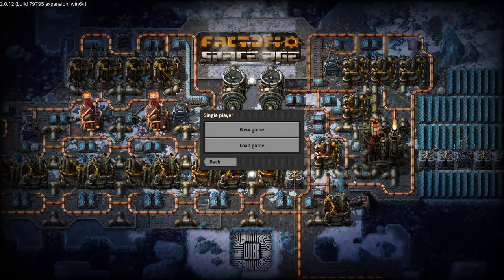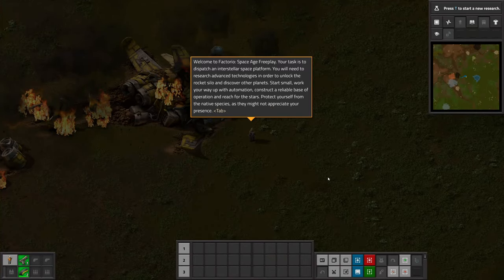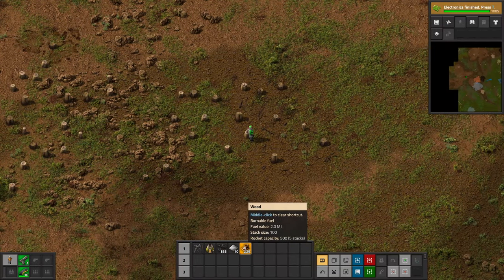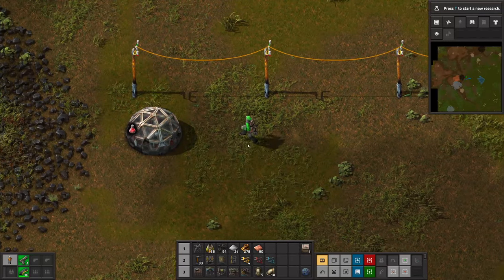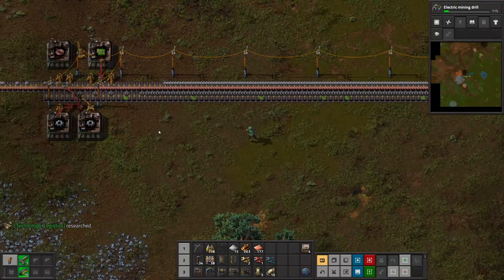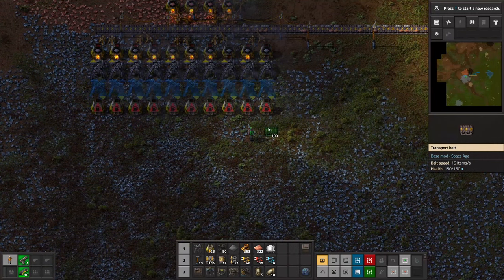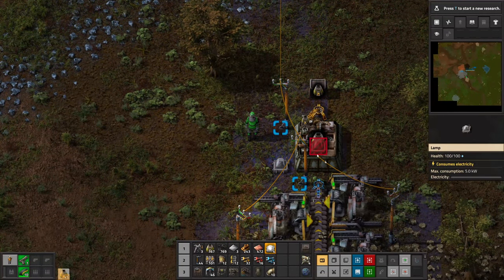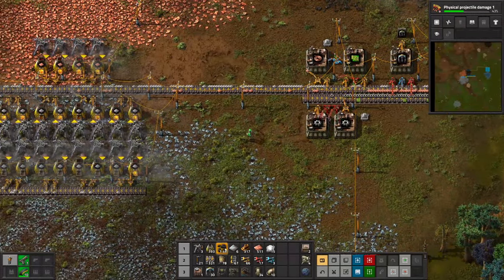This is the start in - Factorio Space Age !!!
Here we go - Factorio Space Age. This first episode is where we going for automation as much as possible, doing science and even get the power.